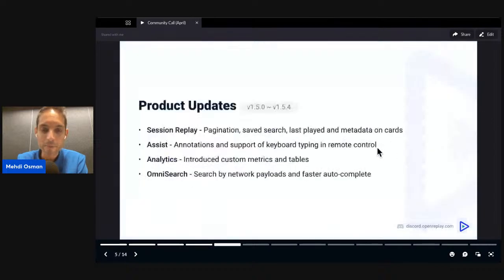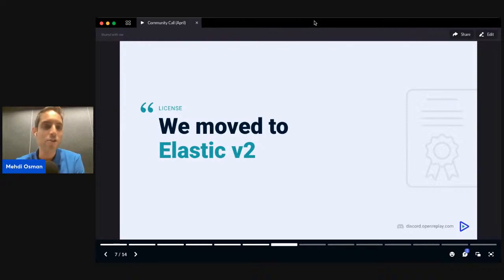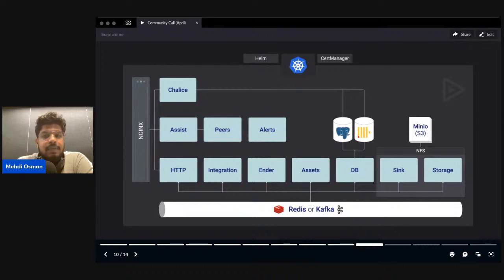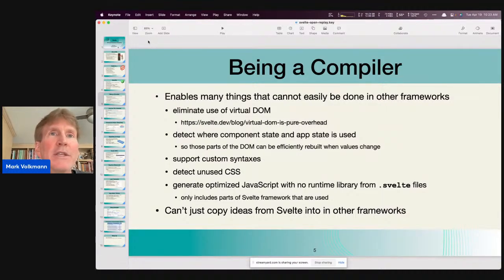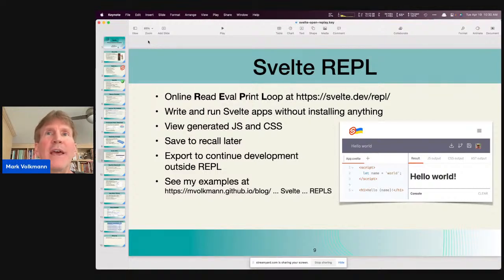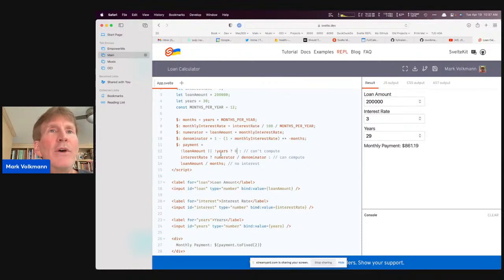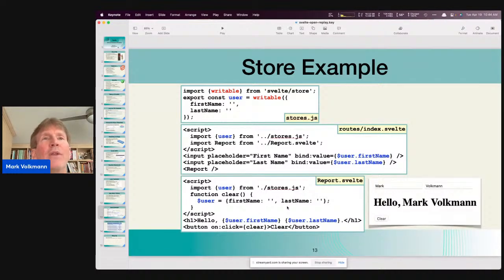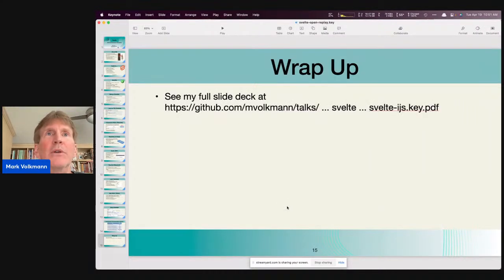OpenReplay Community Call - April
Come hang out with us and discuss:
- The current state of OpenReplay and where it is going
- A high level overview of our tracker
- And the main event: Mark Volkmann discussing Svelte and its reactivity model